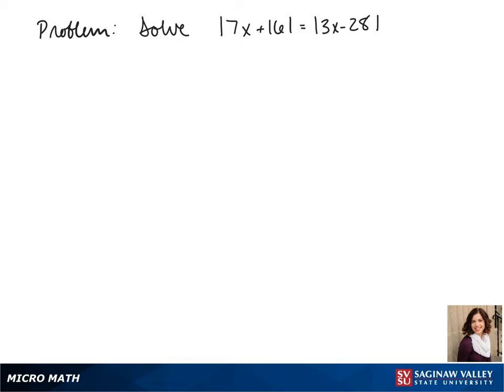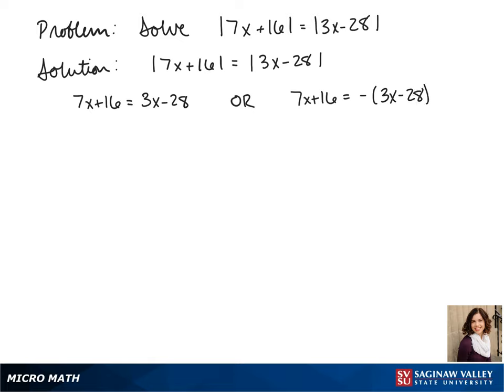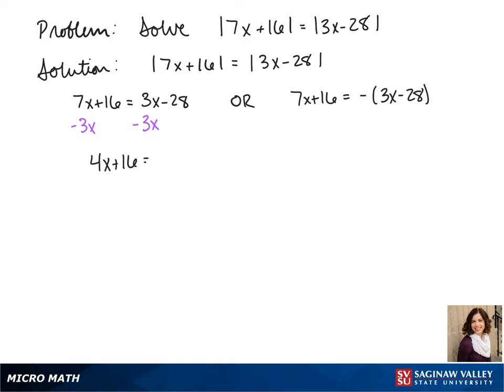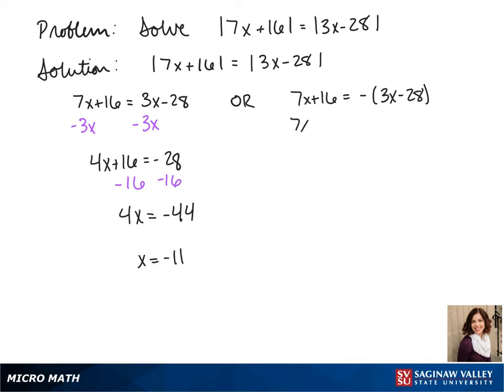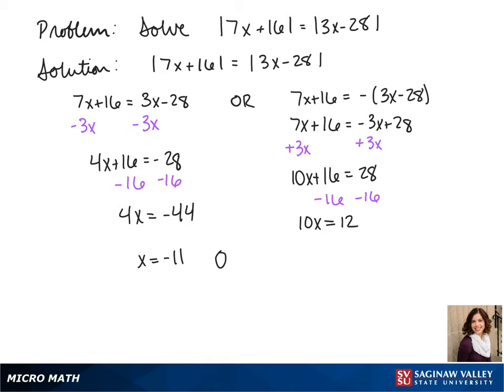Absolute Value Equation: Solve | 7x+16 | 3x-28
Jenna from SVSU Micro Math helps you solve an absolute value equation.  This equation involves two different absolute value expressions.